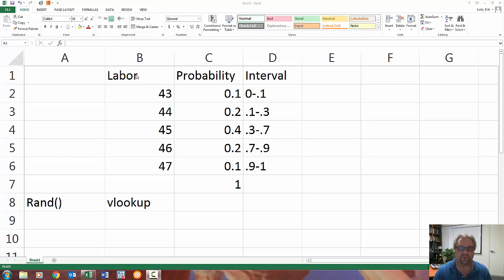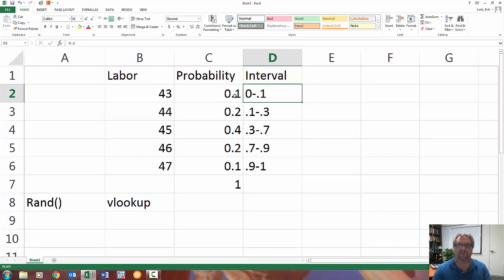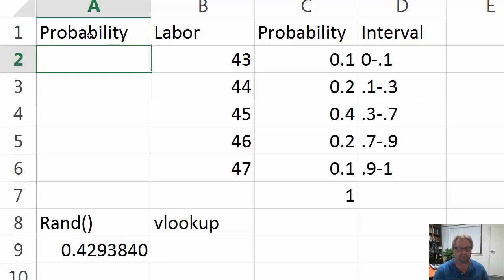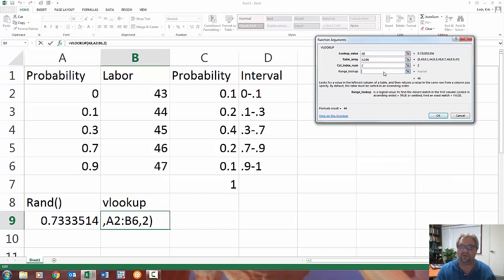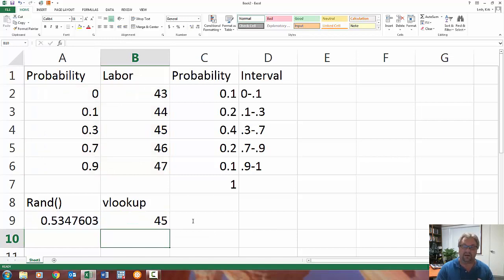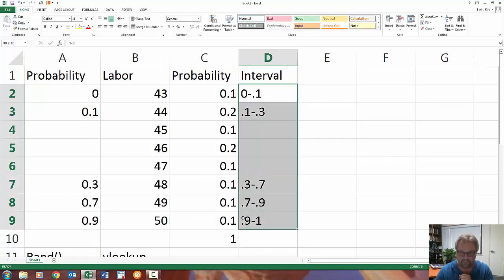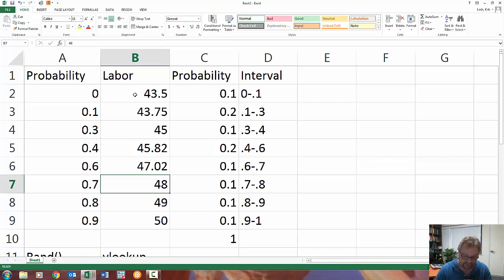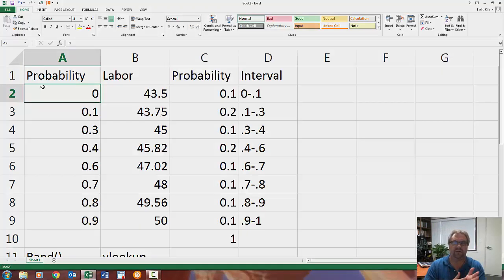Discrete Distribution Simulation